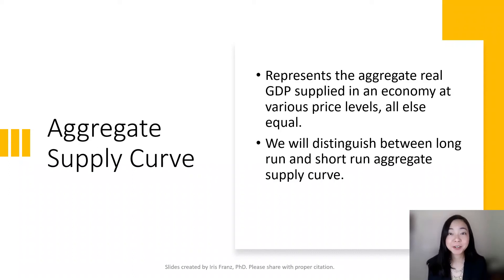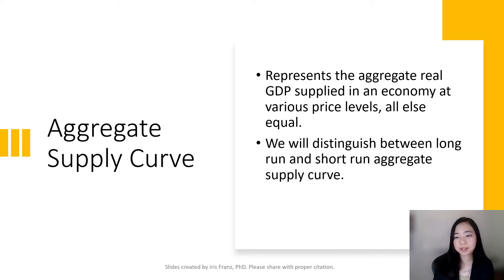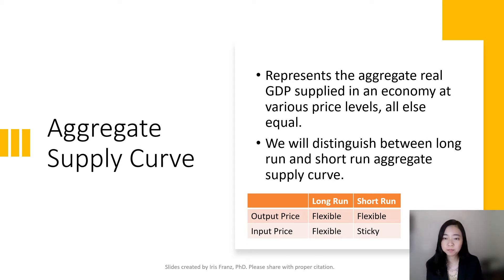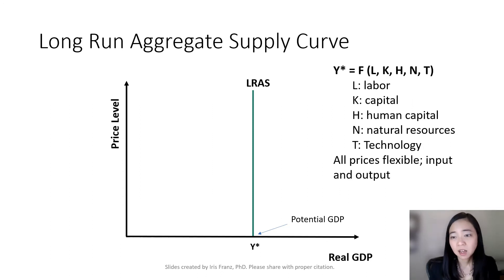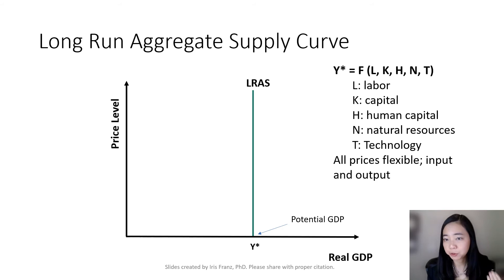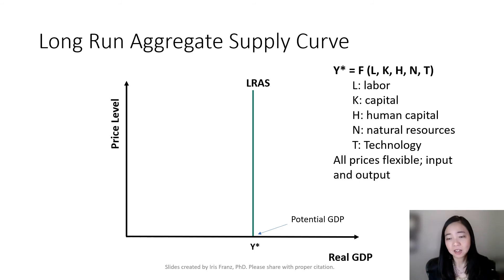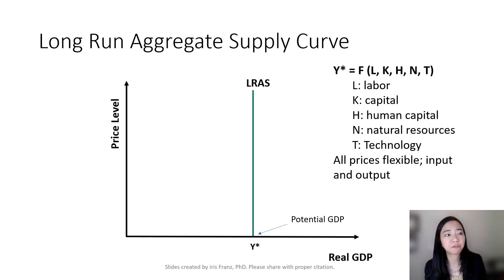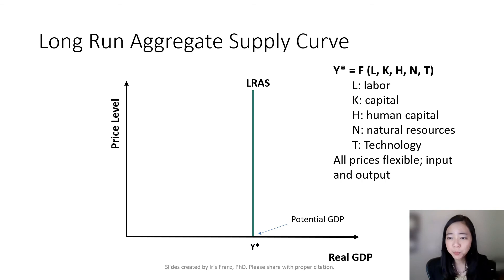The Long Run Aggregate Supply Curve (1): Flexible Prices and a Vertical LRAS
This clip explains why flexible input and output prices makes LRAS a vertical line.